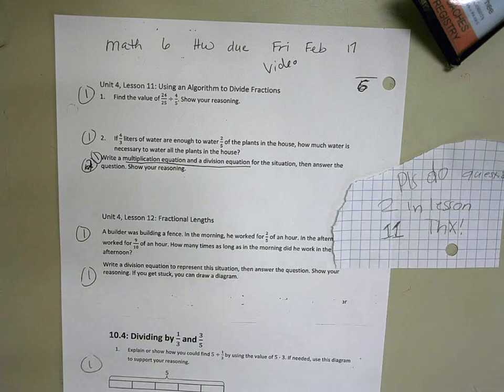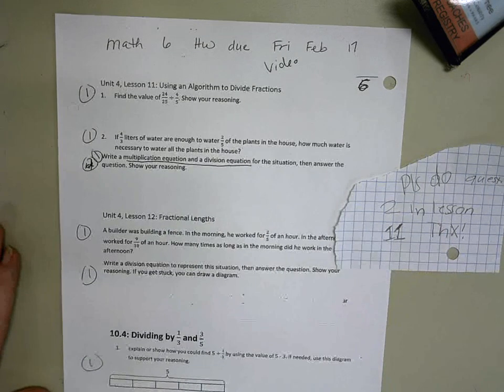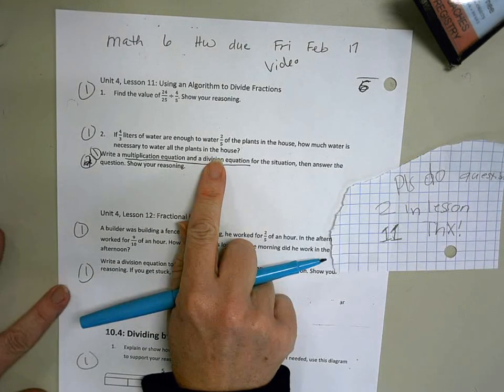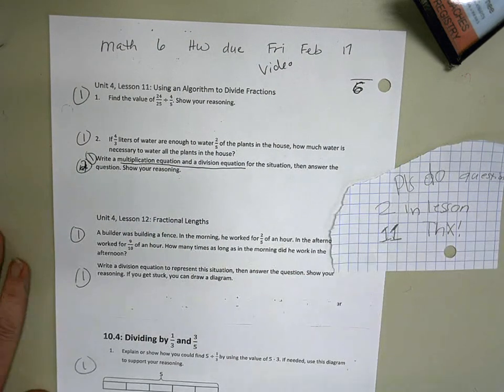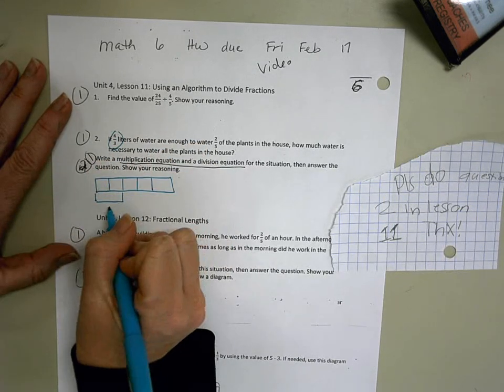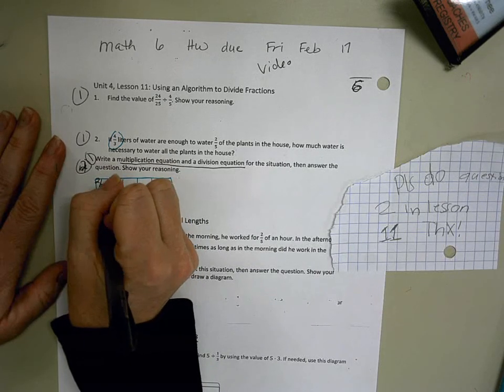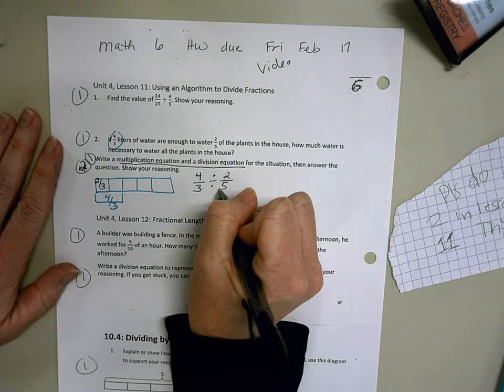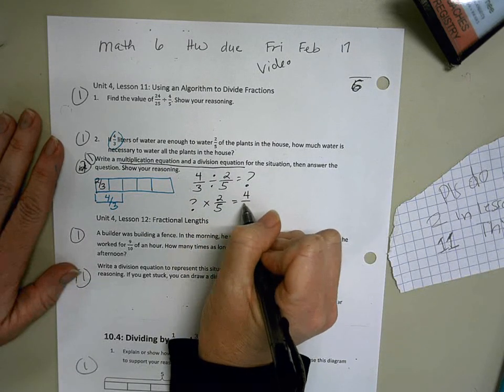Using a tape diagram and common denominator to divide fractions